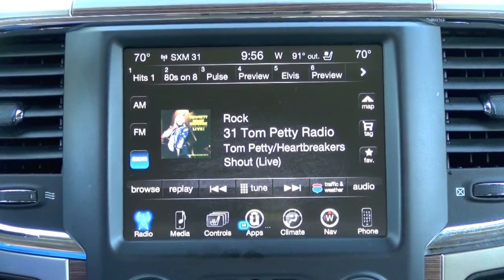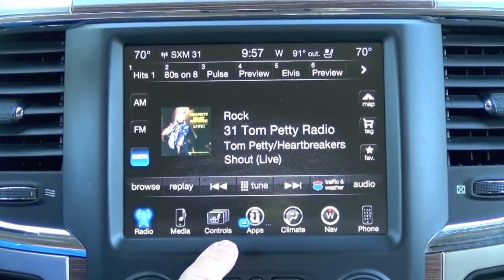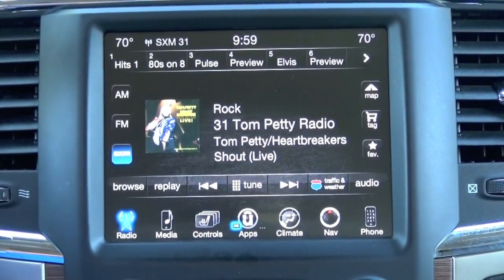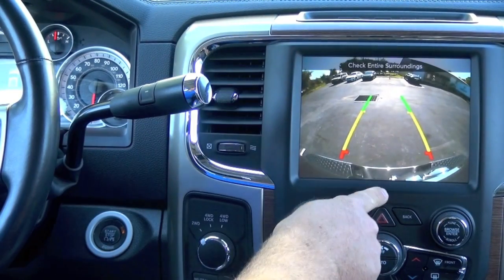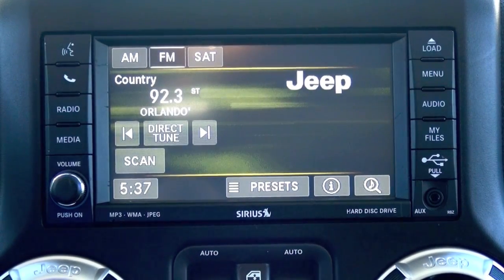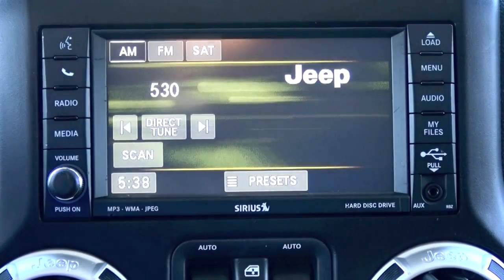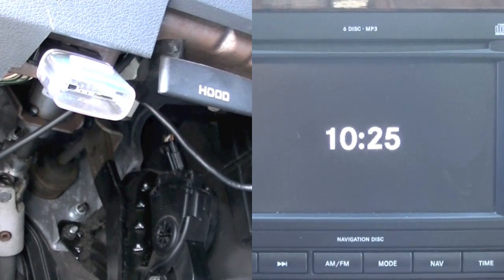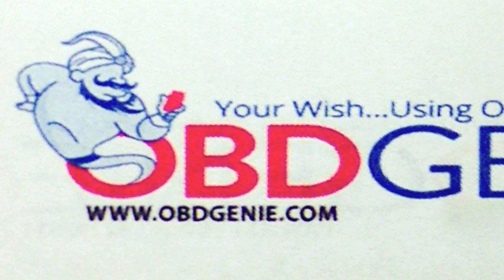OBDGenie C-RVC Rear View Camera Programmer for Chrysler Dodge Jeep Ram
INTRODUCTION

Released 2Q 2016 - This revolutionary product allows just about any Chrysler Group owner to program their vehicle for backup / rear view camera. Installation is a breeze and takes only a few minutes. Simply install your backup camera to your factory radio screen then plug this Genie programmer into your vehicle's OBDII port (under your steering column). The programmer will enable the backup camera feature on your vehicle's computer just like it would from the factory.

Do you need a camera and/or camera interface for your radio? for a bundled kit (including our programmer). Please note - factory style gridlines (static & dynamic) will only work on factory Mopar cameras. However, most aftermarket cameras now come with embedded gridlines.

VEHICLE COMPATIBILITY

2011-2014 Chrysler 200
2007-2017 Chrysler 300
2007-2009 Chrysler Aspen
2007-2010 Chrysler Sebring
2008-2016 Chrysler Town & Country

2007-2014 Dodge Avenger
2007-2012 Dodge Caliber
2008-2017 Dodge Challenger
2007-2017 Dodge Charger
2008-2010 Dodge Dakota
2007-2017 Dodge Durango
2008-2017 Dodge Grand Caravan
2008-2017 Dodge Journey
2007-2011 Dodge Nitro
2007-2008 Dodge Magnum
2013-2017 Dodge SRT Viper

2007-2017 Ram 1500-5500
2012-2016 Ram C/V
2011 Ram Dakota

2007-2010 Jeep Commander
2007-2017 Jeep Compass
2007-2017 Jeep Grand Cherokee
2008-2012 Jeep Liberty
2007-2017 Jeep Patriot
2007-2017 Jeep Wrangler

*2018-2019 Vehicle support now available with the purchase of a Bypass module @ $69.99. Simply select the "Bypass Kit" during checkout.

PRODUCT FEATURES

VIN Locked OBD Programmer - Designed to be used in one vehicle only.